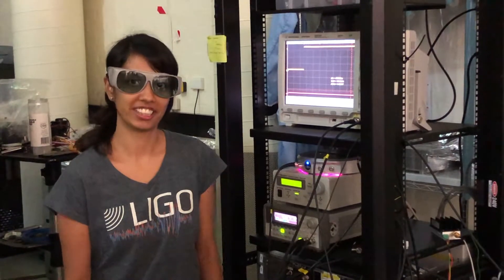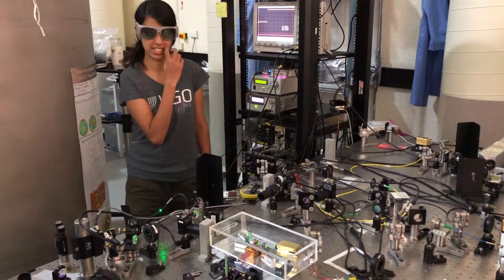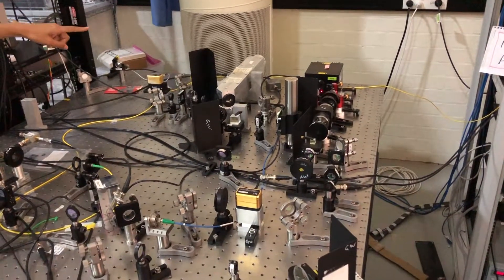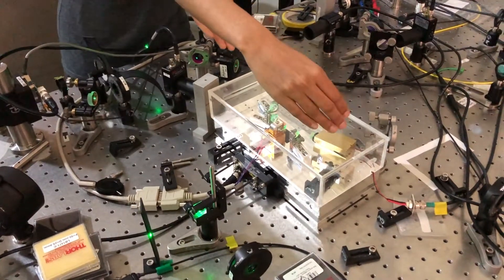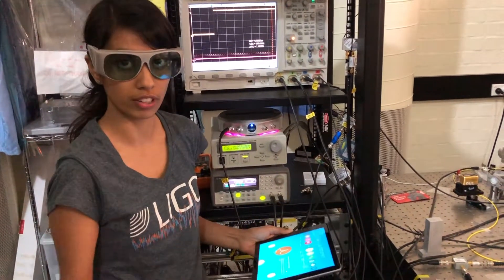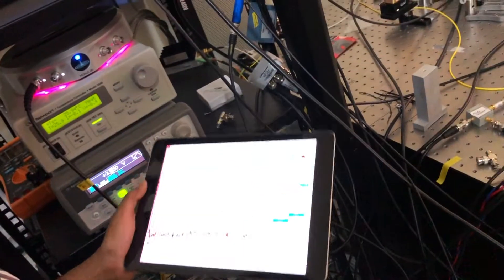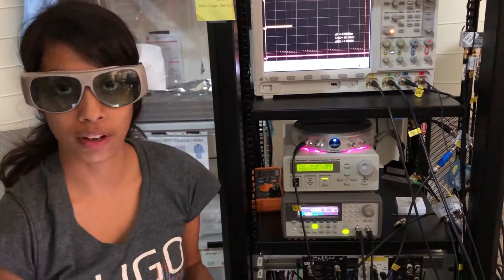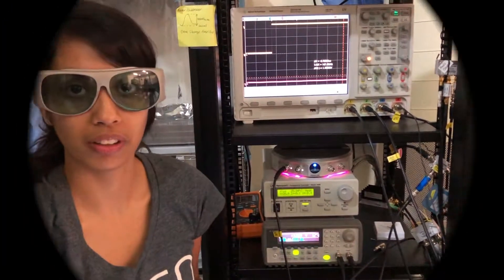Squeezing Light with Moku:Lab - Application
Thanks to Dr. Vaishali Adya for allowing us to upload this quick video showing how she is using Moku:Lab as part of her work with 'Squeezed Light'. These entangled laser states are used to reduce noise in the LIGO interferometers and increase their sensitivity.